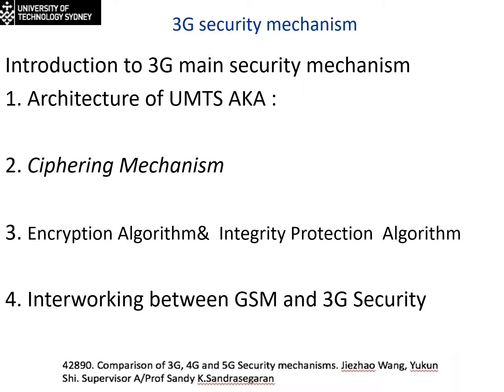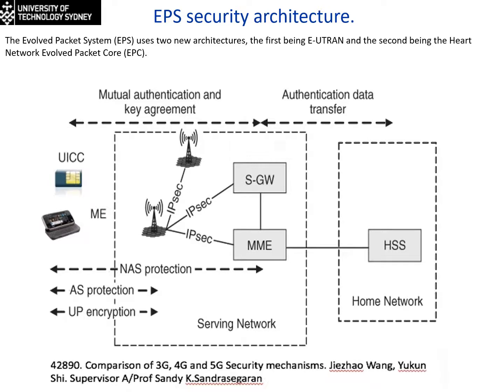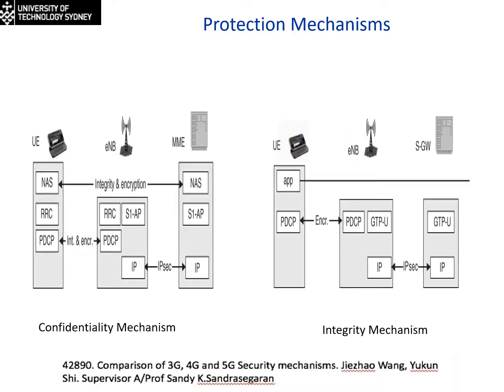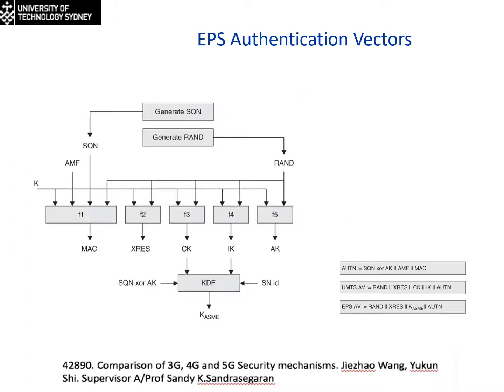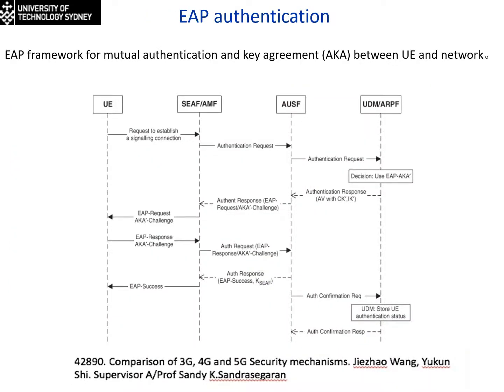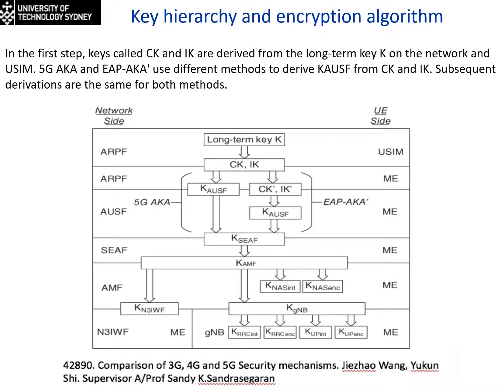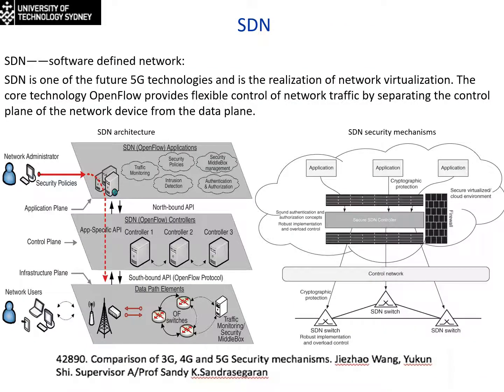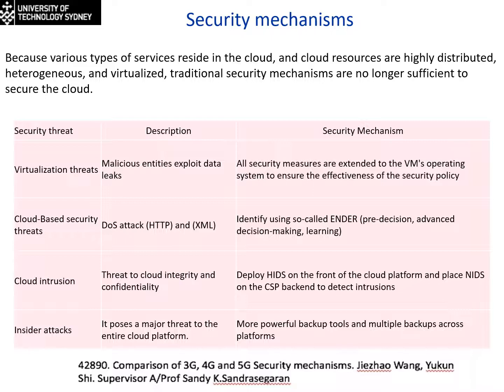Comparison of 3G, 4G and 5G Security mechanisms